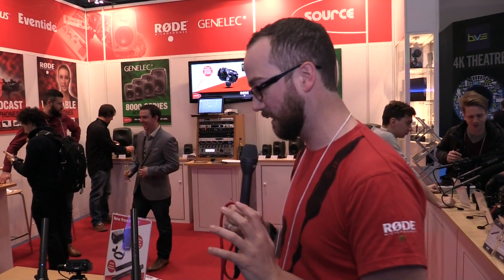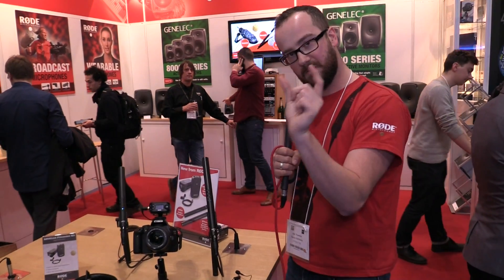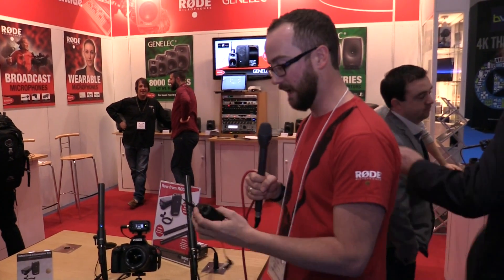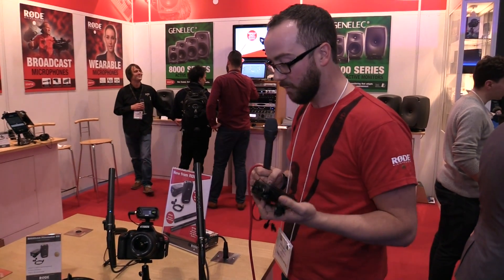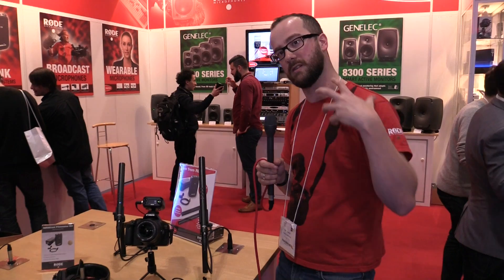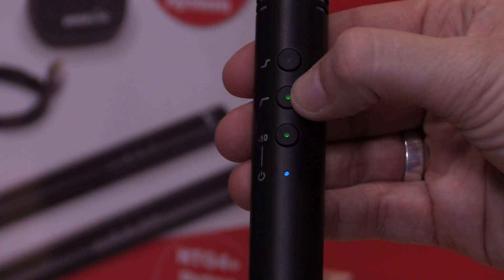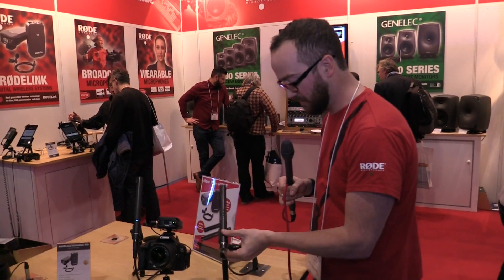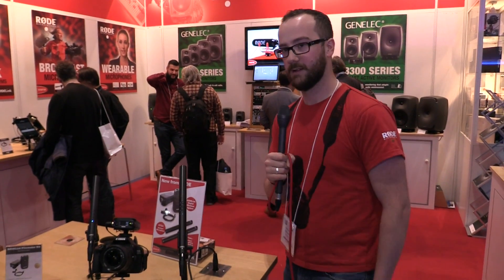RODE Introducing Filmmaker Kit at BVE 2015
RØDELink represents the next generation of digital wireless systems. Using a series II 2.4GHz digital transmission with 128-bit encryption, it is able to constantly monitor and hop between frequencies to maintain the strongest possible signal level at a range of up to 100 metres (over 100 yards). The RØDELink Filmmaker Kit provides everything you need to start shooting video wirelessly, including a receiver, transmitter and broadcast-grade lavalier microphone. The receiver (RX-CAM) features an OLED display with information on level, battery status (receiver and transmitter), mute and channel selection. The unit can be mounted on a standard camera shoe mount, 3/8" thread or belt-clip, and for added versatility the shoe mount can be located in one of two positions. The lightweight transmitter (TX-BELT) can be fitted to a belt or clothing and features a locking thread to ensure the microphone connection is as secure as possible. RØDE’s omnidirectional Lavalier microphone is included in the kit to provide the highest possible audio reproduction quality.